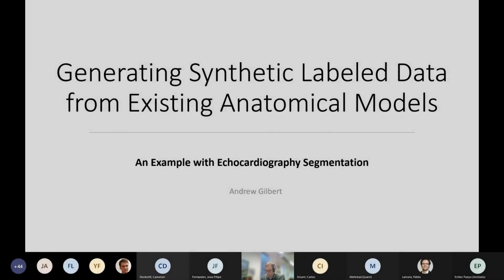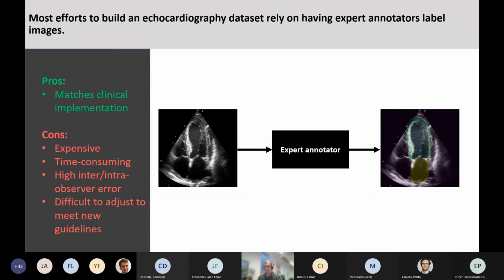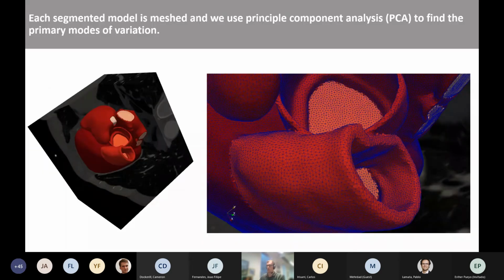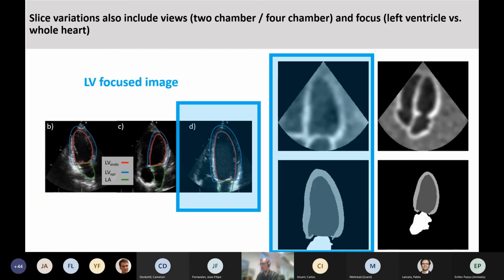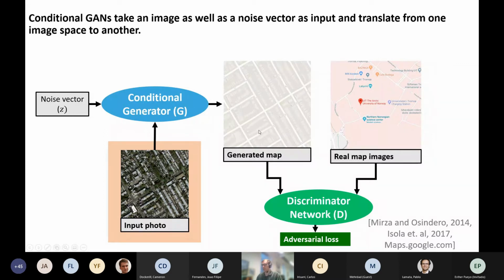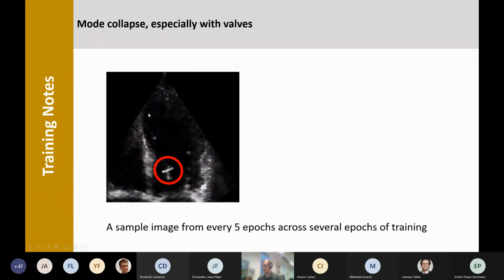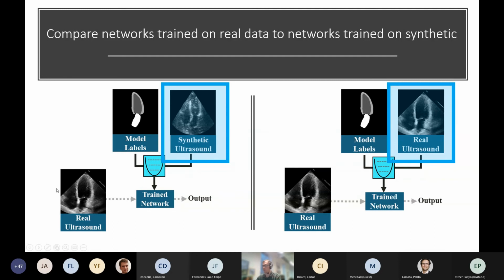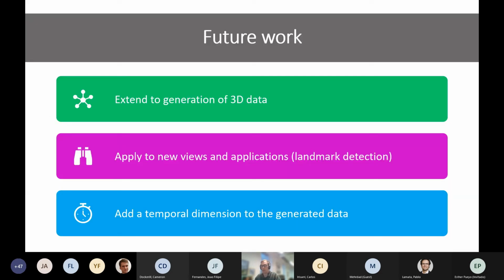PIC Winter School - Andy Gilbert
"Generating synthetic labeled data from existing anatomical models (An example with echocardiography segmentation)"
Talk by Andy Gilbert in the PIC Winter School 2020